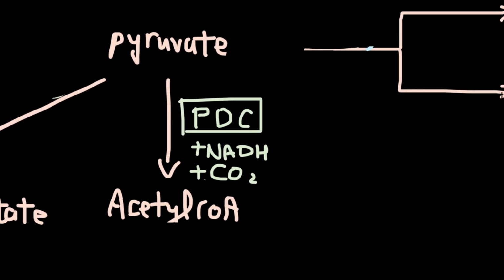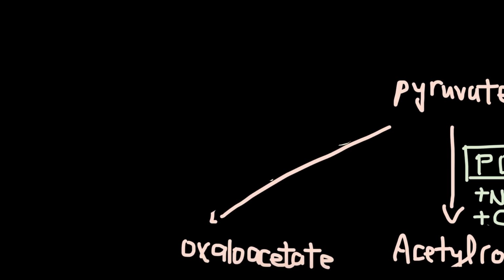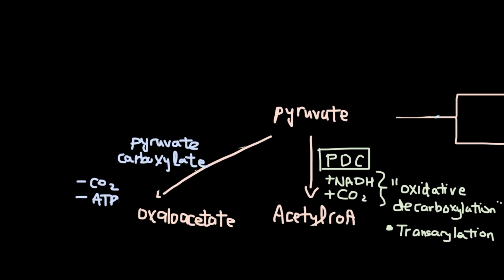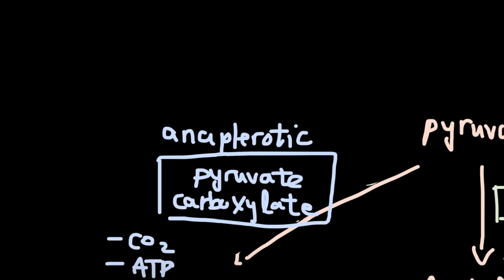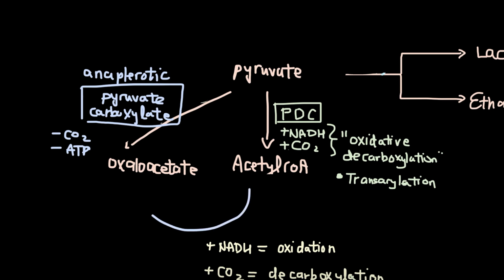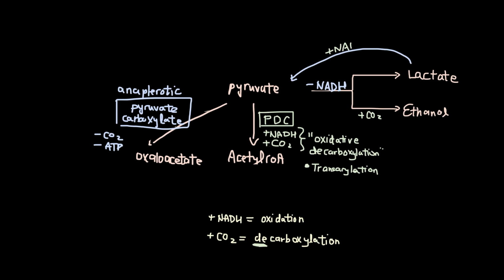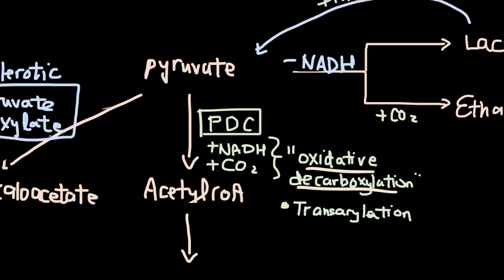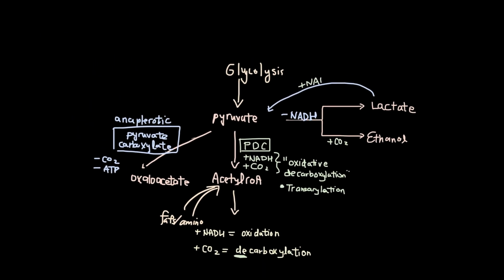Fates of Pyruvate | Biochem200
*at least 3 questions about this concept on final

(NADH should be completely written at 3:50)